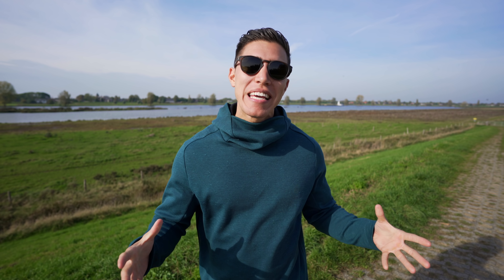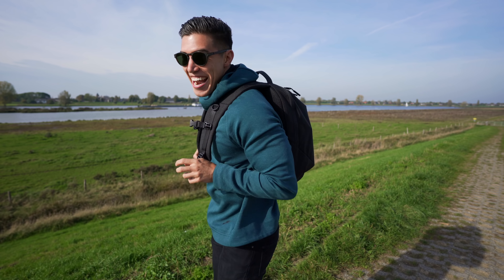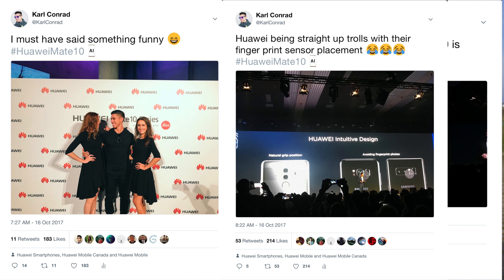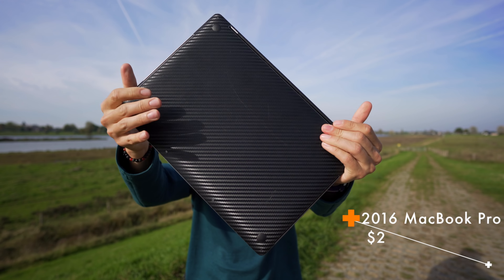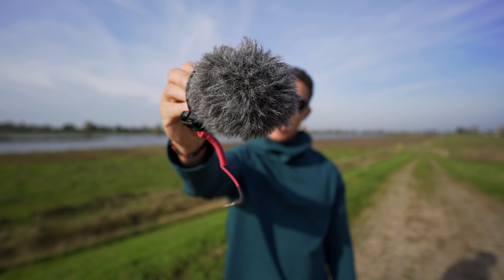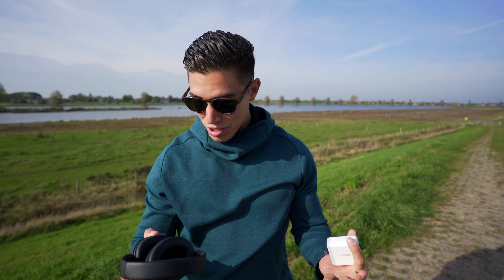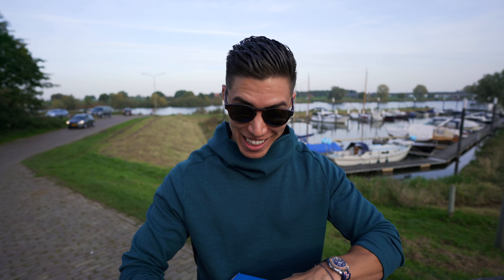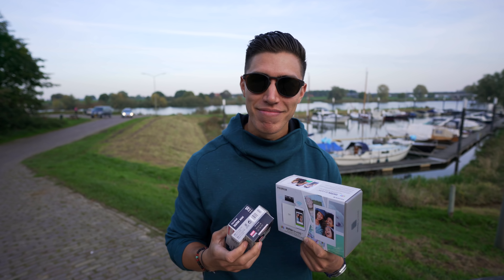WHAT'S IN MY TECH TRAVEL BAG - Ep. 18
Episode 18 of the Tech Travel Bag is the tech gear that I've brought both to Munich for the Huawei Mate 10 launch and during some time in Holland with family. There's a TON of gear but let me know your fav piece!

iPhone 7 Plus
2016 Macbook Pro
Satechi USBC Dongle
Samsung 500GB SSD
Batis 85MM F1.8
Batis 18MM F2.8
Sony A7R2
Benro Travel Tripod
Benro S6 Fluid Head
GoPro Hero 6
Manfrotto Mini Tripod
Bose QC 35
Anker 4 Port USB Plug
FujiFilm Printer